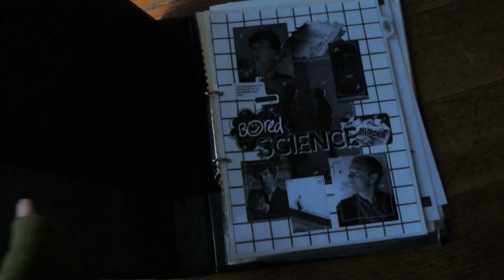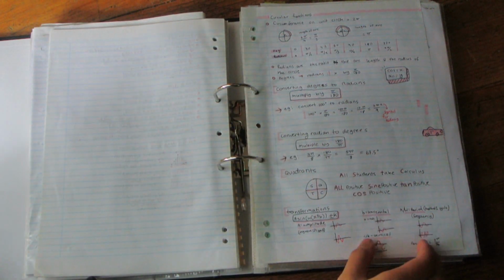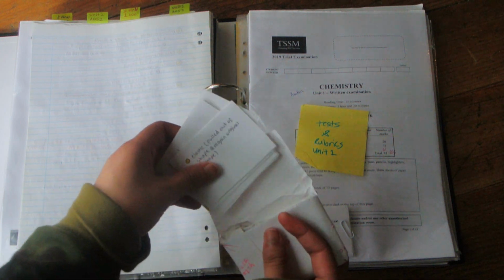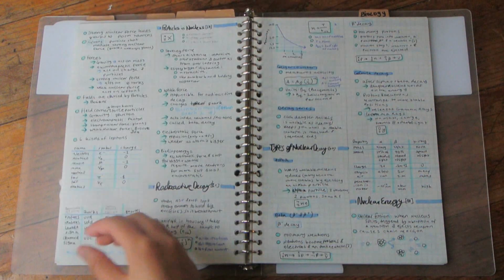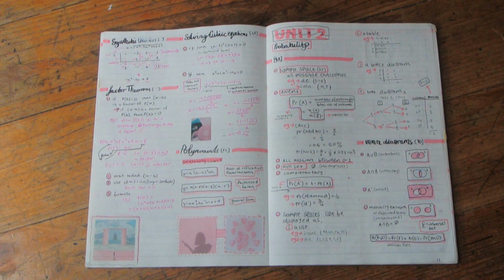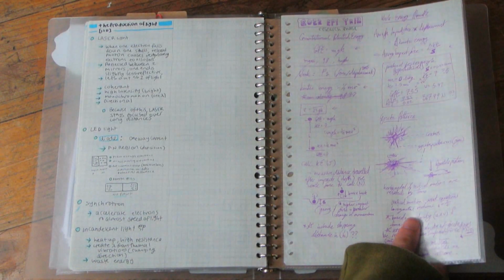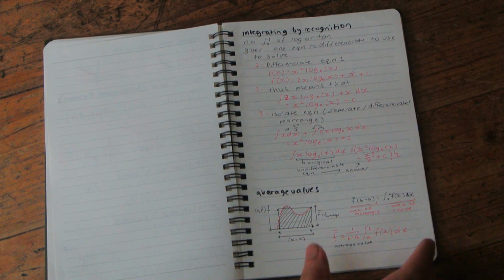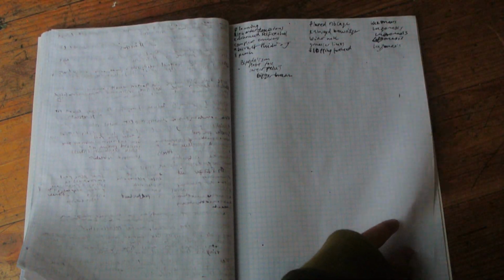My School Notebooks | Taking Aesthetic Notes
aesthetic note taking pens stationary highschool school college university classes subjects math science